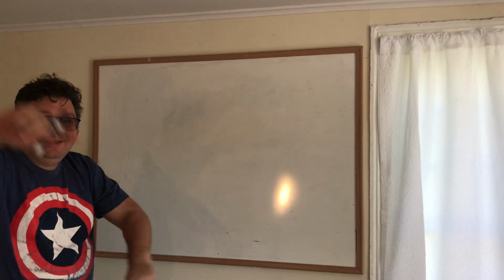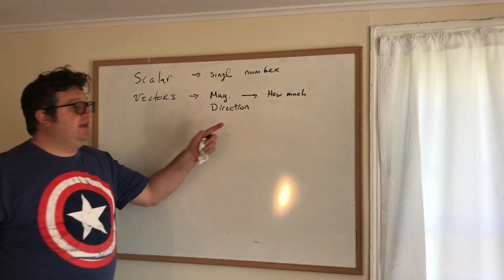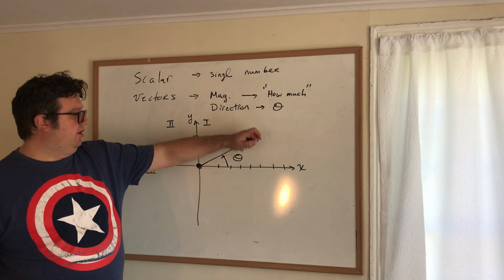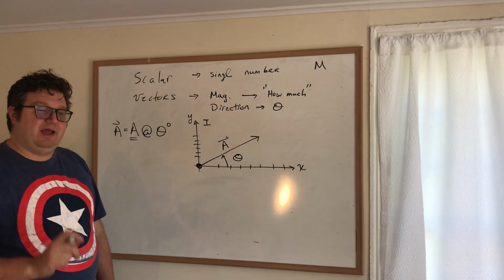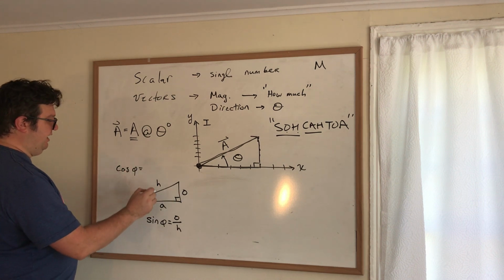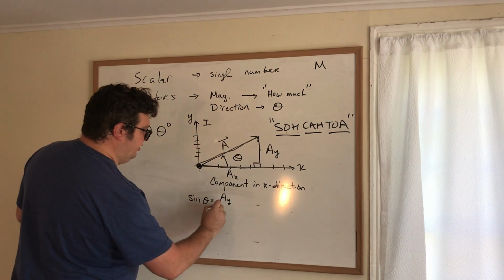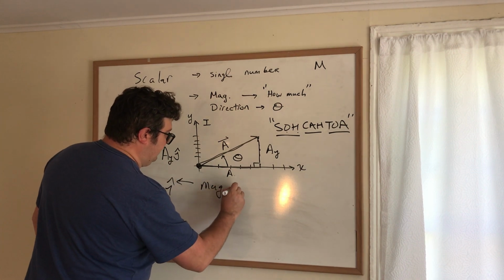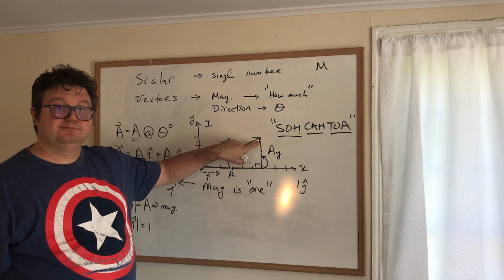Introduction to Vectors